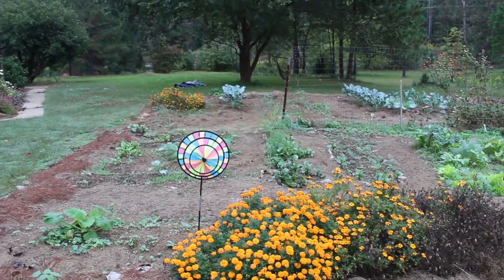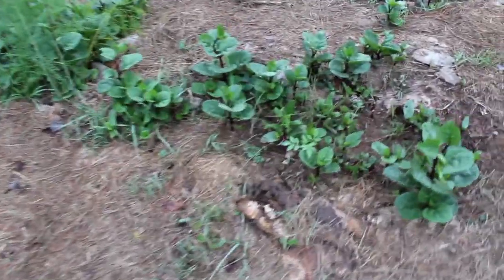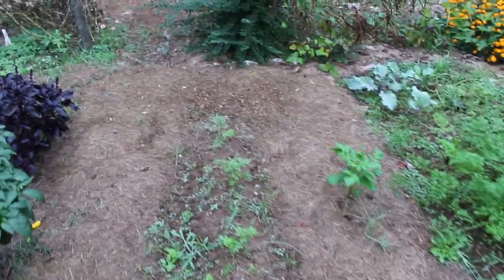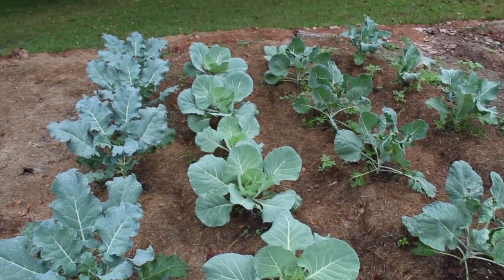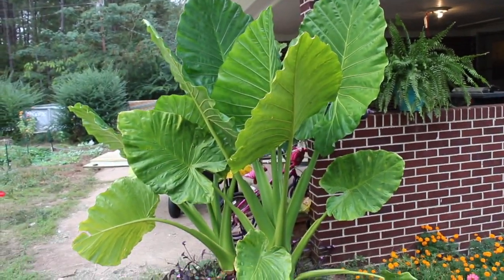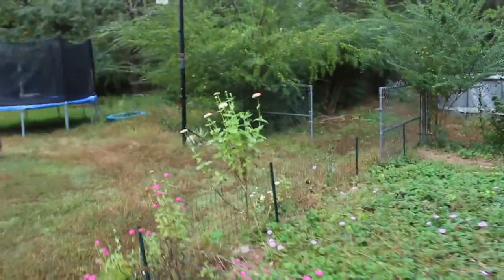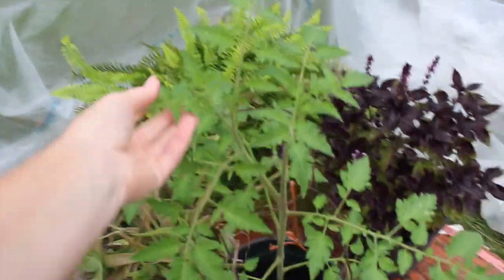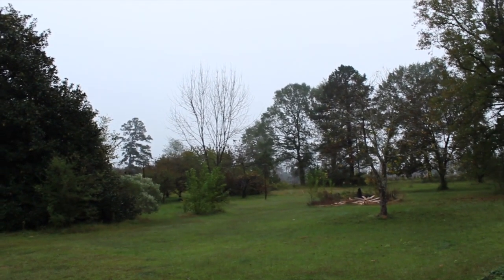No-dig Fall Garden Tour Zone 8A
This is what’s growing in my zone 8A no-dig garden in late October Louisiana!
Brassicas are doing awesome. I am hoping to have broccoli for the first time this Fall.
~Dani